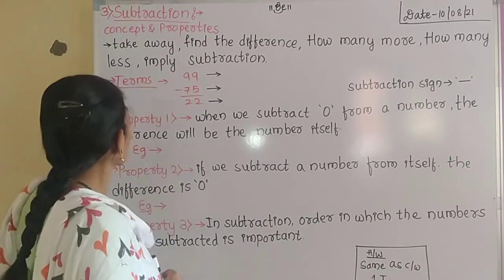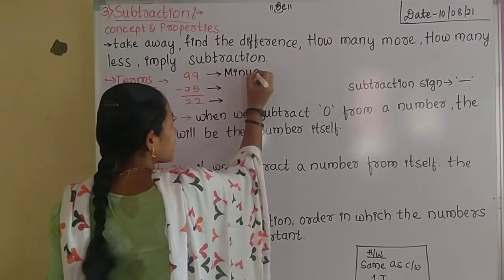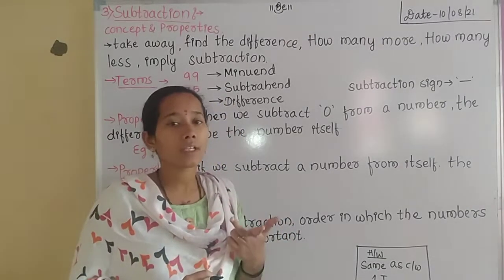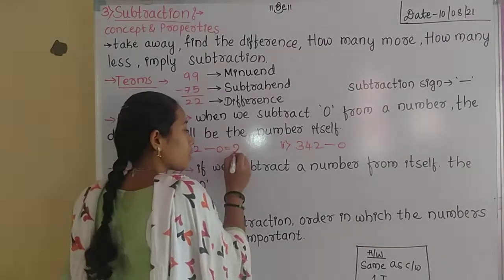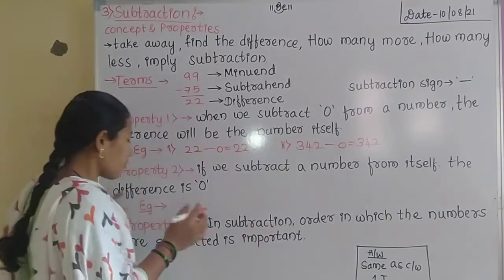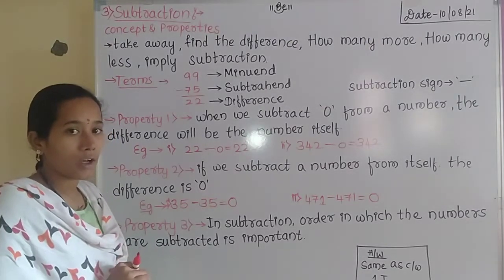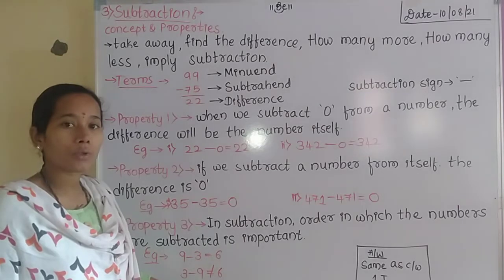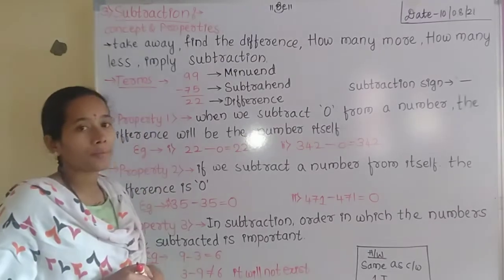Mathematics class on Subtraction